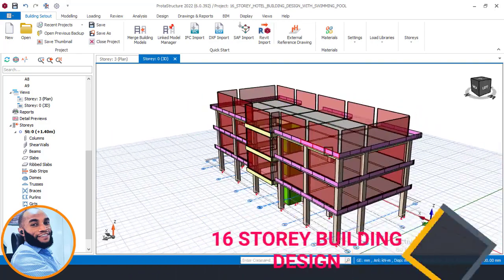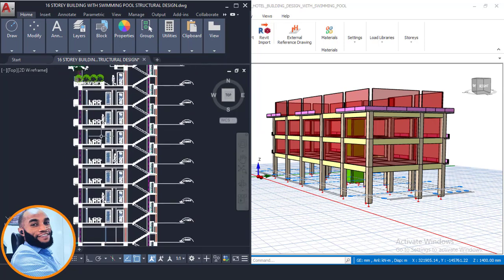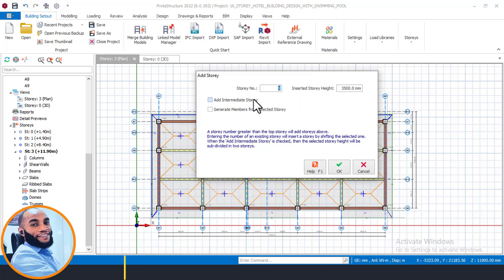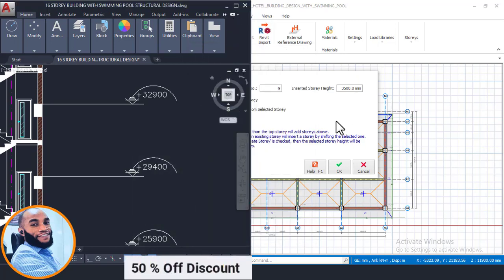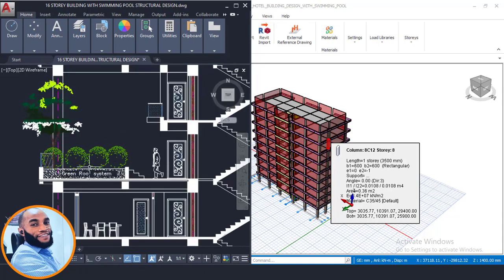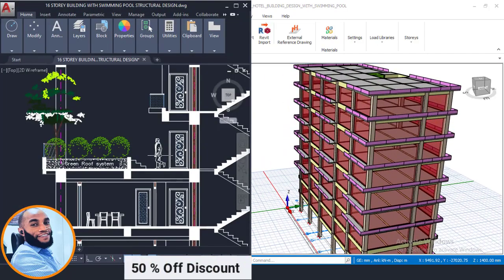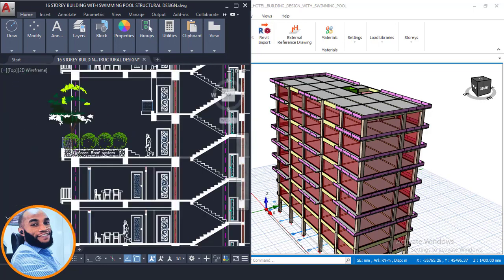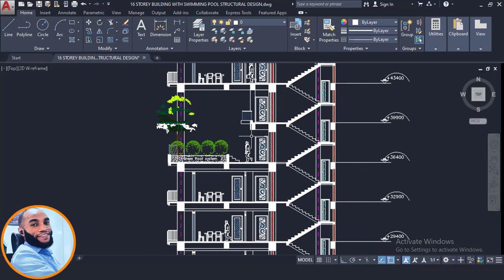High Rise Building + Rooftop Pool Design Using ProtaStructure | Full Course